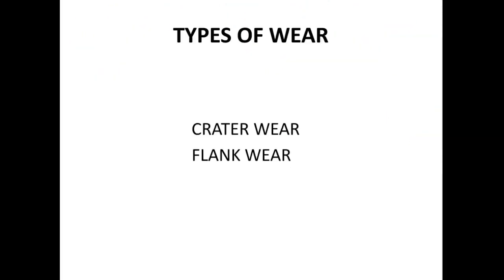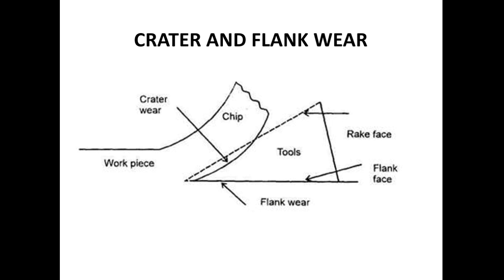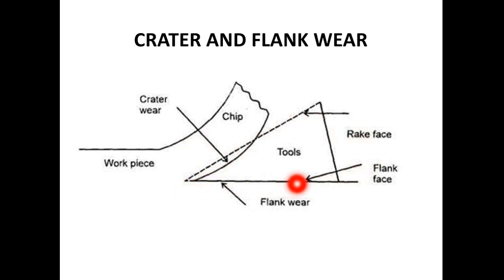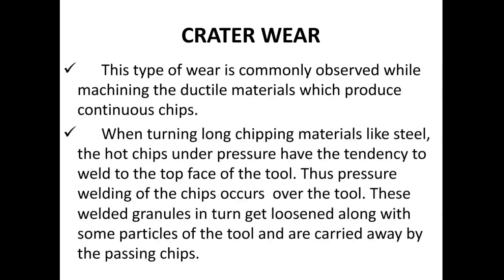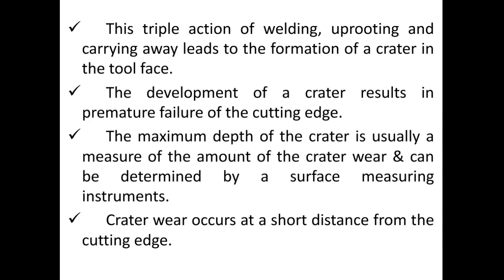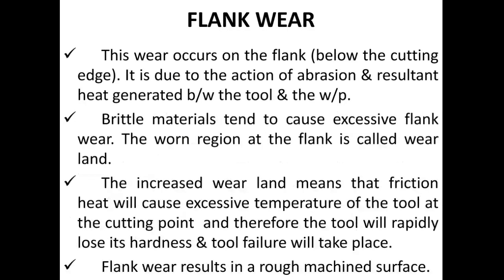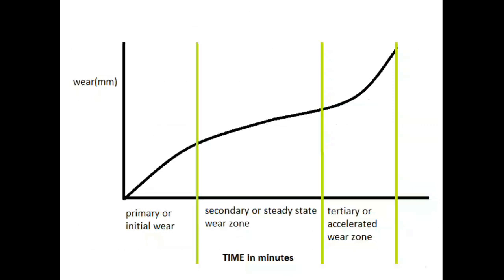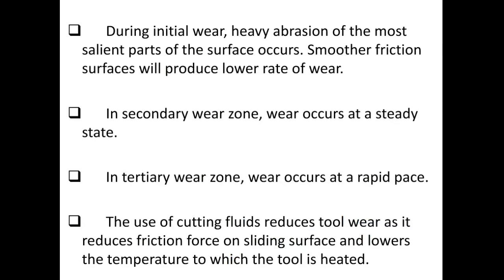Types of Wear | Flank Wear | Crater Wear | ENGINEERING STUDY MATERIALS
Leave Your Valuable Comment.

Wear is the damaging, gradual removal or deformation of material at solid surfaces. Causes of wear can be mechanical.
e.g., erosion) or chemical (e.g., corrosion). The study of wear and related processes is referred to as tribology.

Wear in machine elements, together with other processes such as fatigue and creep, causes functional surfaces to degrade, eventually leading to material failure or loss of functionality.

          Tool wear describes the gradual failure of cutting tools due to regular operation. It is a term often associated with tipped tools, tool bits, or drill bits that are used with machine tools.

Types of wear include:

flank wear in which the portion of the tool in contact with the finished part erodes. Can be described using the Tool Life Expectancy equation.
crater wear in which contact with chips erodes the rake face. This is somewhat normal for tool wear, and does not seriously degrade the use of a tool until it becomes serious enough to cause a cutting edge failure.
Can be caused by spindle speed that is too low or a feed rate that is too high. In orthogonal cutting this typically occurs where the tool temperature is highest. Crater wear occurs approximately at a height equaling the cutting depth of the material. Crater wear depth ~ t0 t0= cutting depth

built-up edge in which material being machined builds up on the cutting edge. Some materials (notably aluminum and copper) have a tendency to anneal themselves to the cutting edge of a tool. It occurs most frequently on softer metals, with a lower melting point. It can be prevented by increasing cutting speeds and using lubricant. When drilling it can be noticed as alternating dark and shiny rings.
glazing occurs on grinding wheels, and occurs when the exposed abrasive becomes dulled. It is noticeable as a shine while the wheel is in motion.
edge wear, in drills, refers to wear to the outer edge of a drill bit around the cutting face caused by excessive cutting speed. It extends down the drill flutes, and requires a large volume of material to be removed from the drill bit before it can be corrected.

Effects of Tool Wear
Some General effects of tool wear include:

increased cutting forces
increased cutting temperatures
poor surface finish
decreased accuracy of finished part
May lead to tool breakage
Causes change in tool geometry
Reduction in tool wear can be accomplished by using lubricants and coolants while machining. These reduce friction and temperature, thus reducing the tool wear.